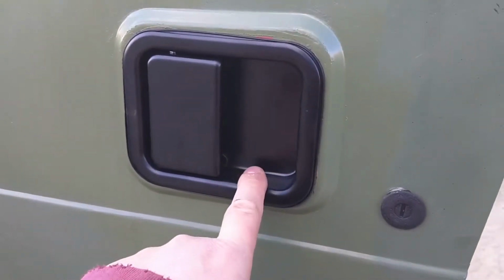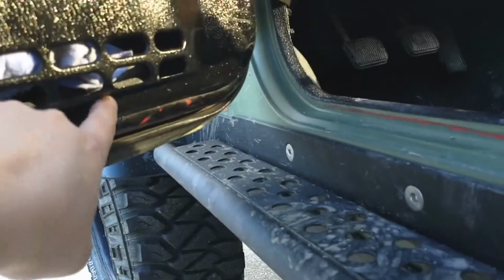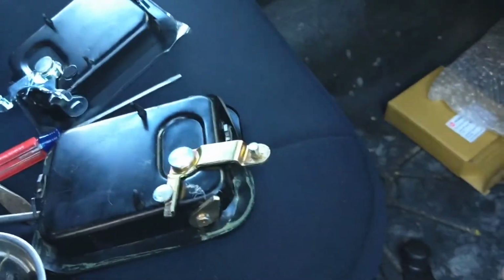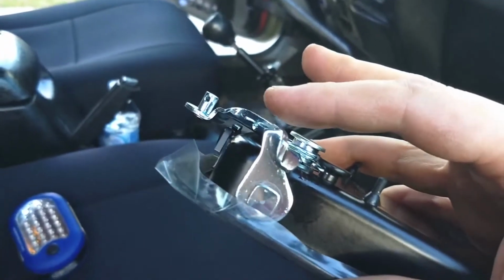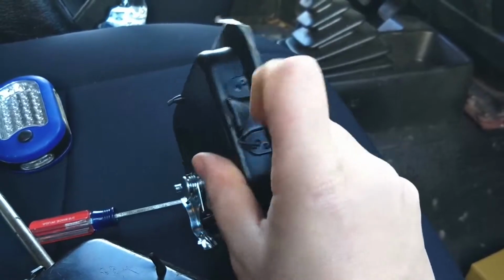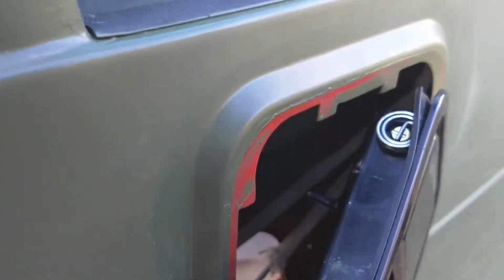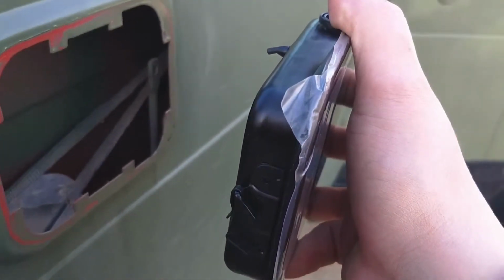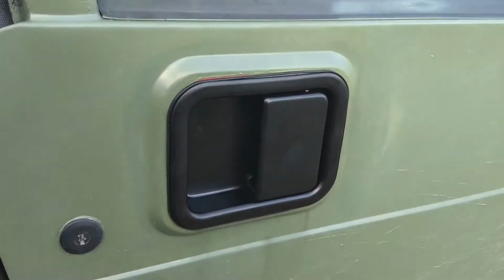Jeep Wrangler (TJ) exterior door handle replacement